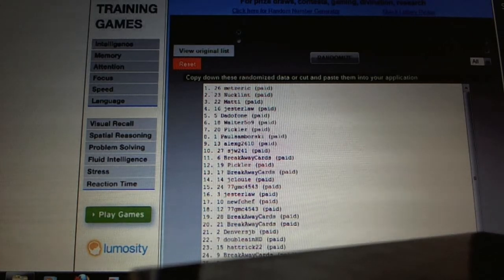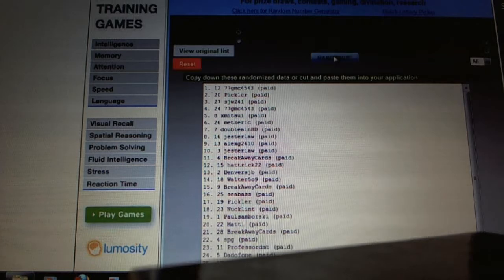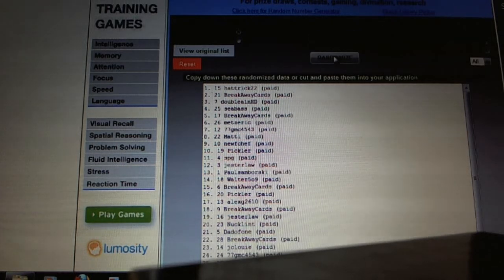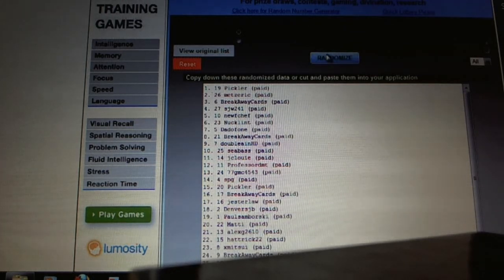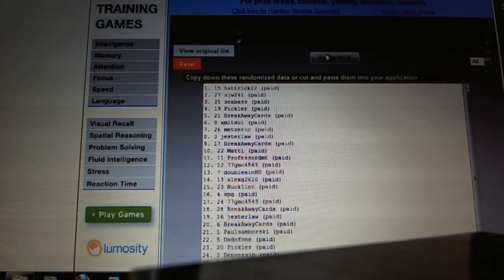C&C #1181 Multi Randoms